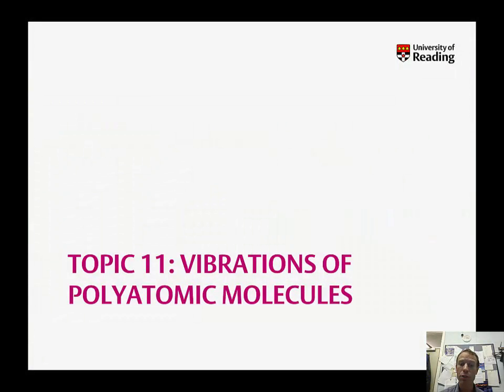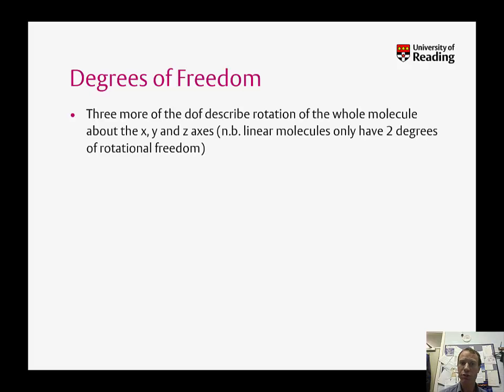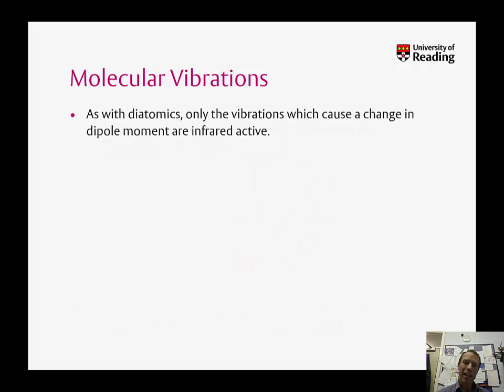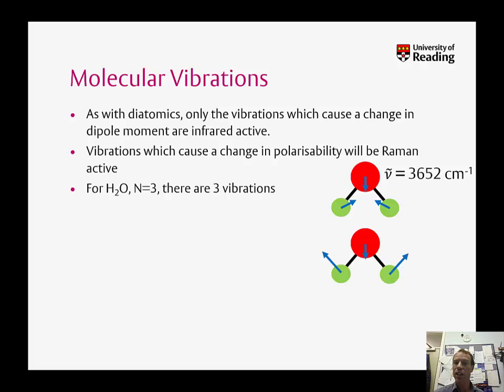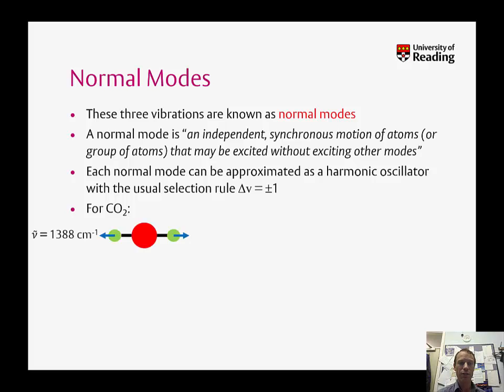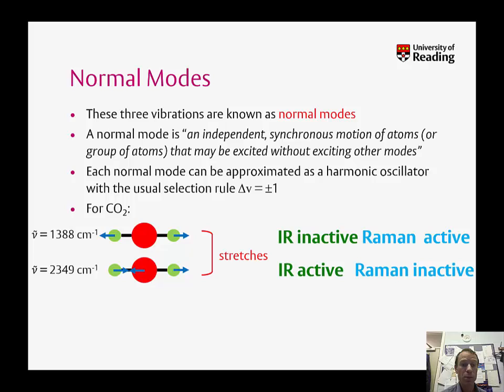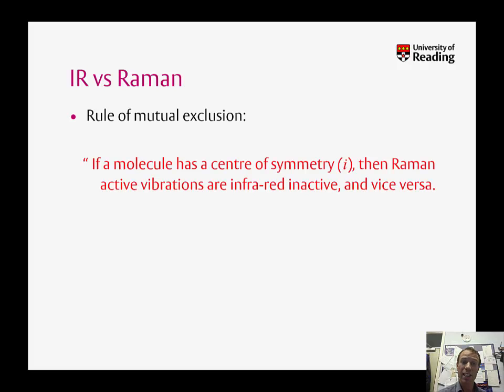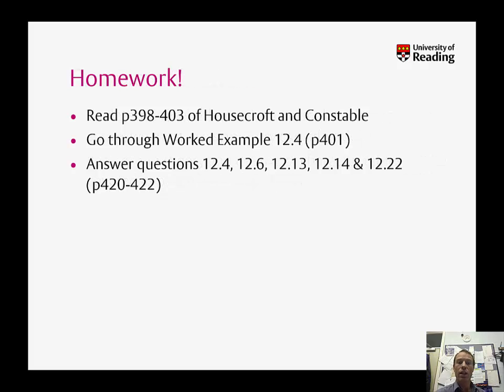Topic 11: Vibrations of polyatomic molecules